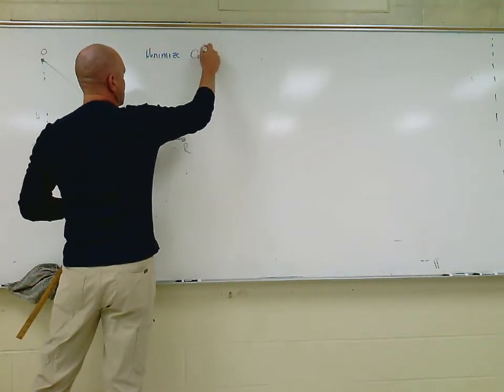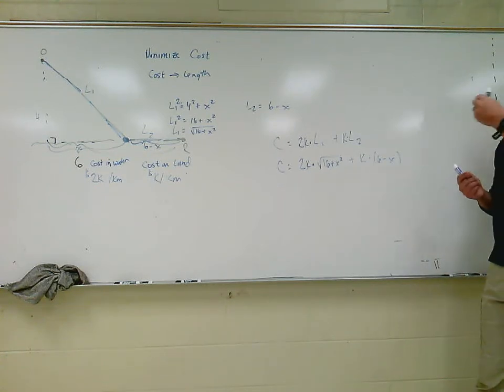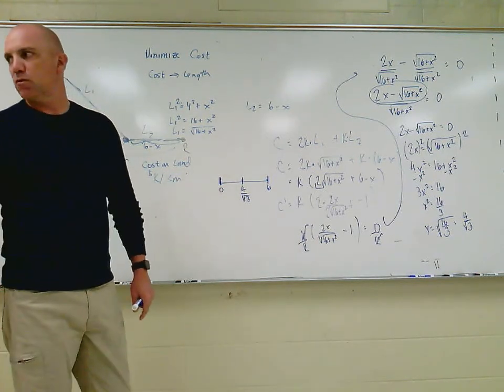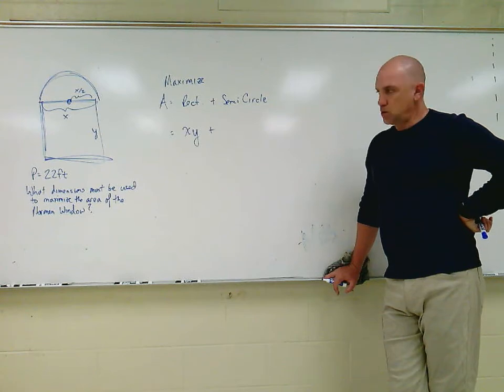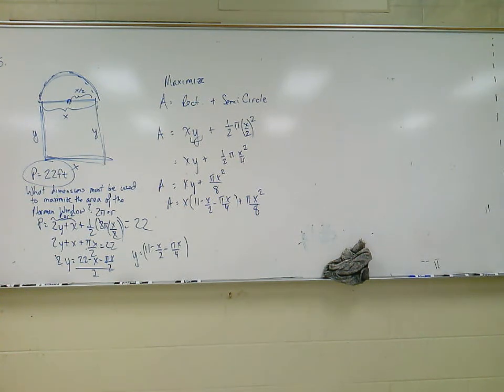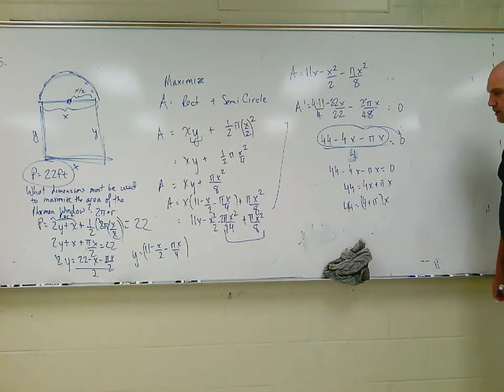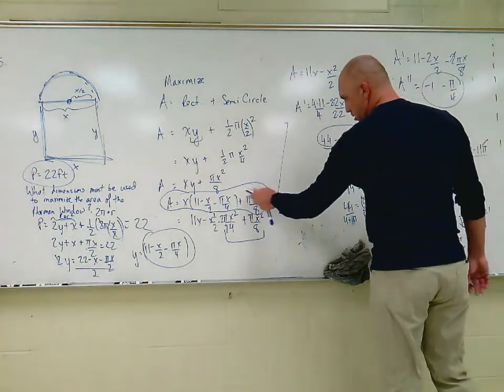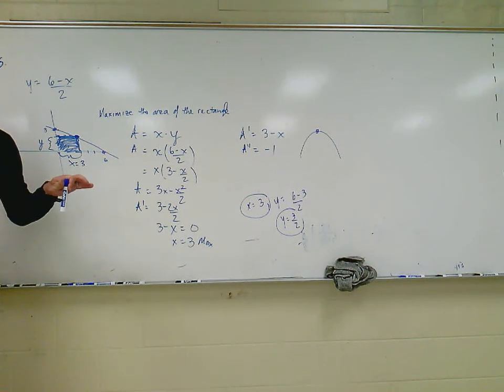AP Calculus Sec. 3.6 Part 2